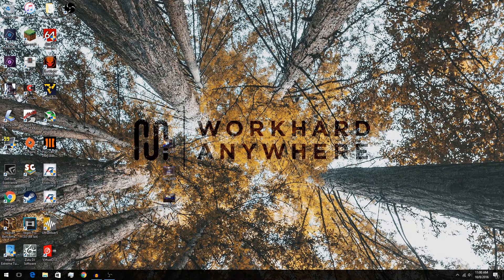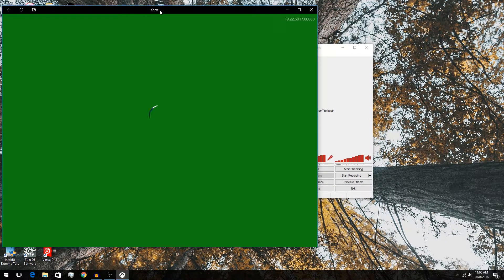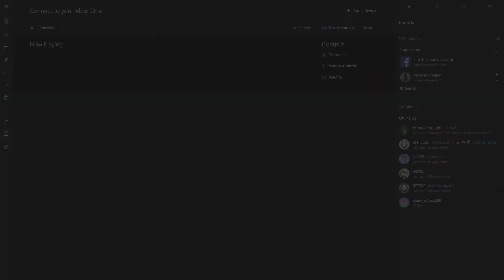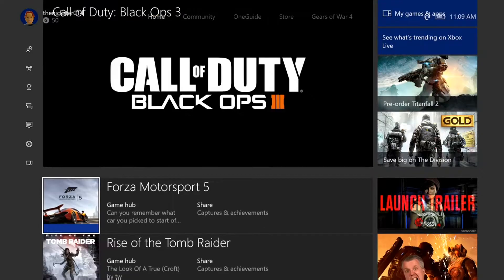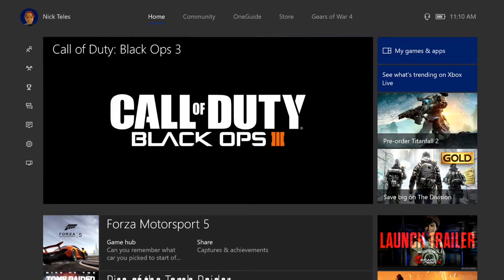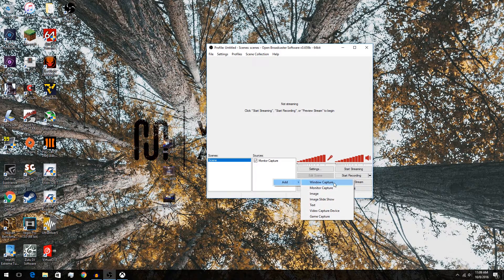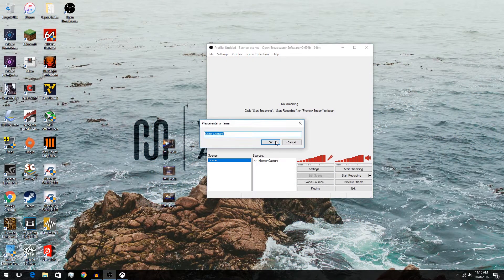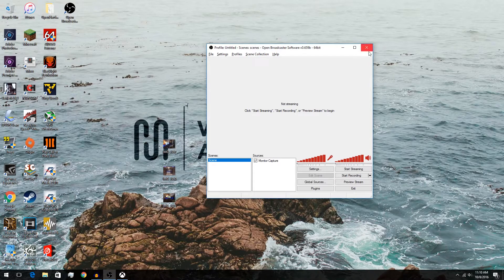How To Stream Xbox One To YouTube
in this video I explain how to stream your xbox one to YouTube for free.